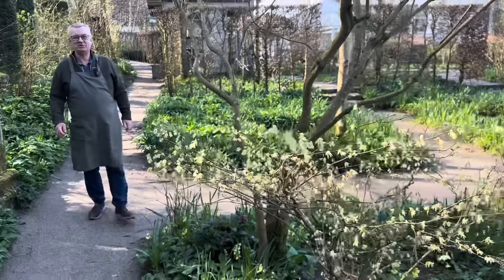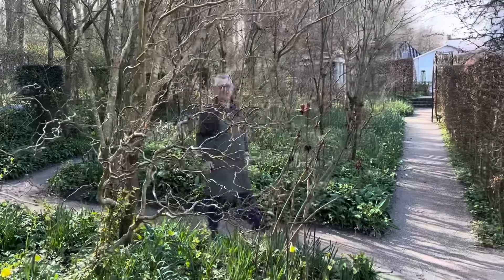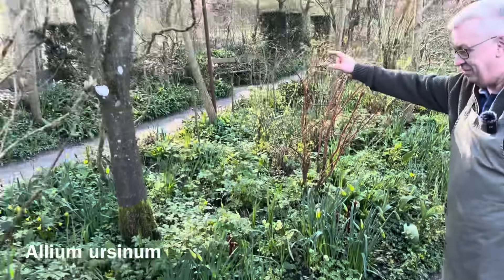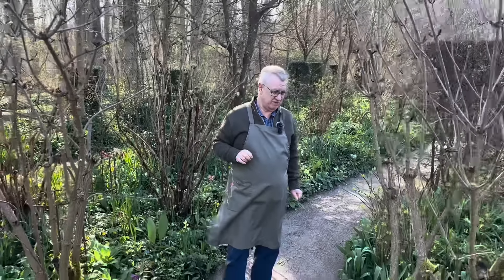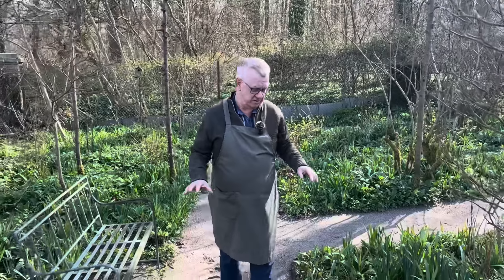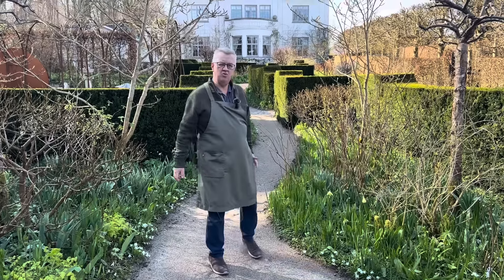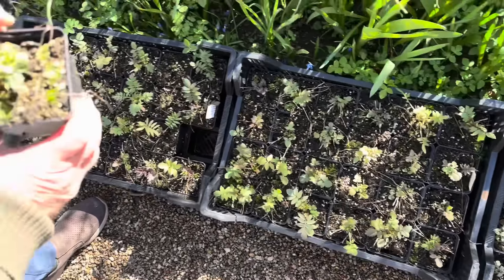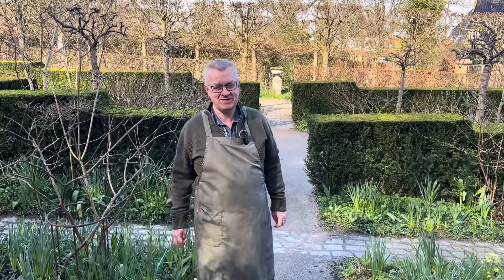April tour in the woodland garden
Hope that you will follow in my footsteps on this charming spring day.

So much is going on just now and I really love this time of the year. I will show you some shade loving plant and also some scrubs and trees.